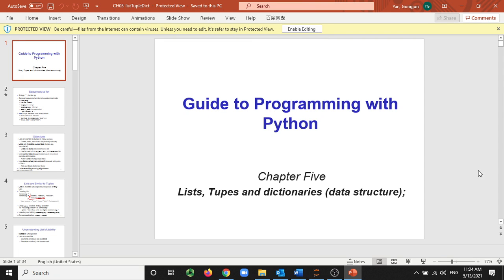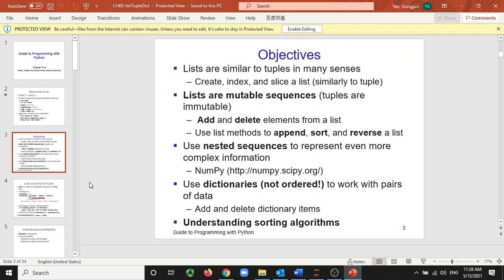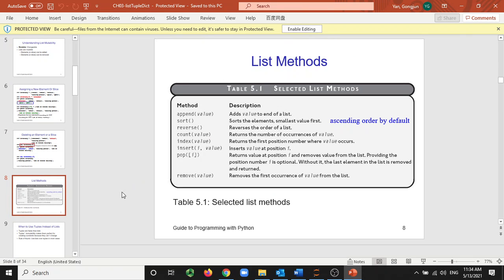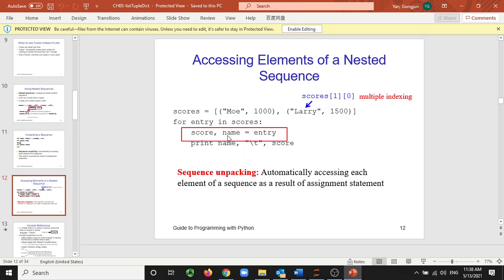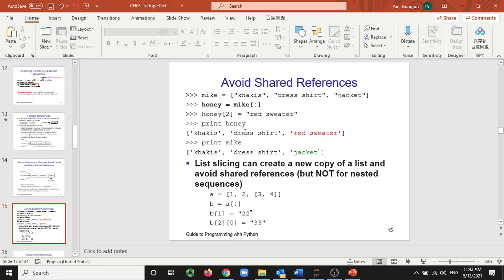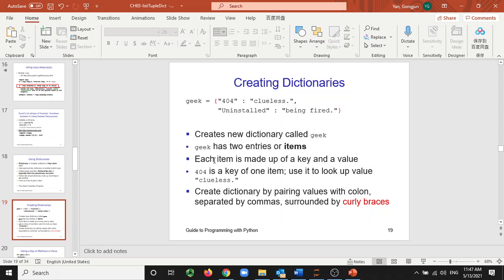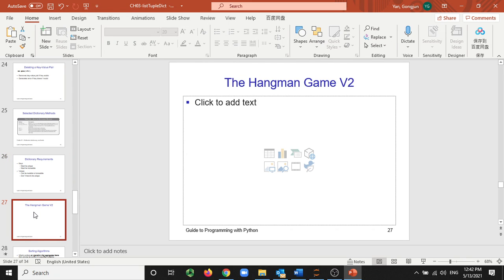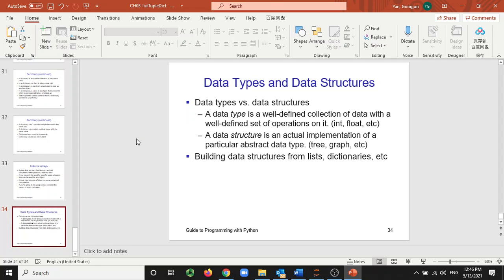Lecture 3 List, Tupes, Dictionary